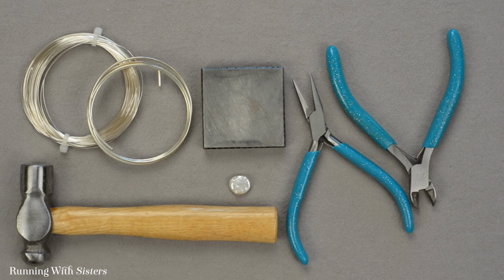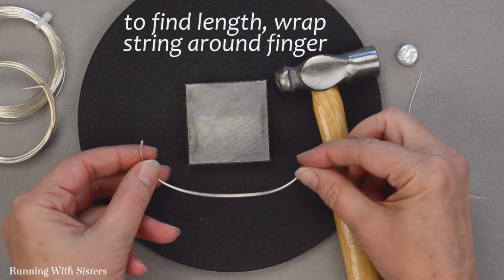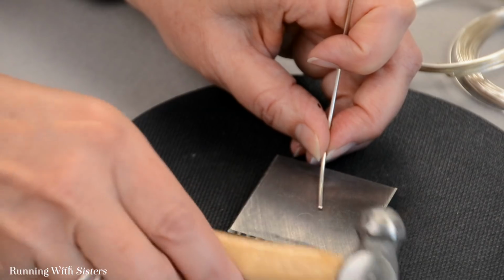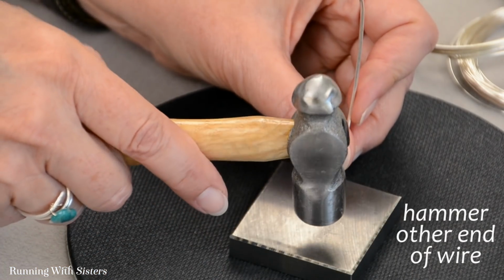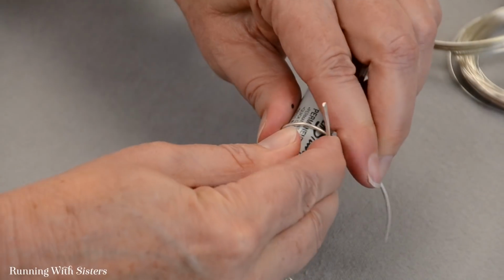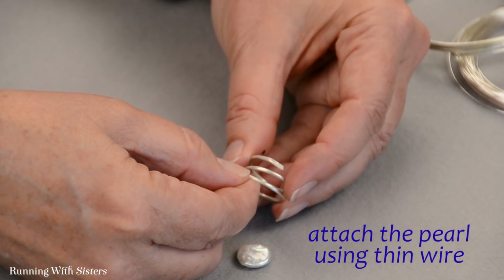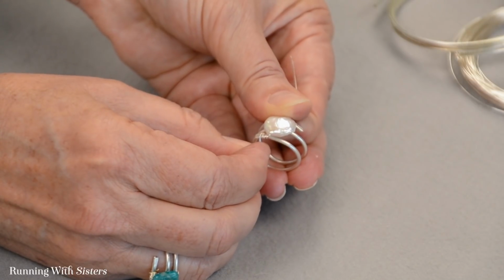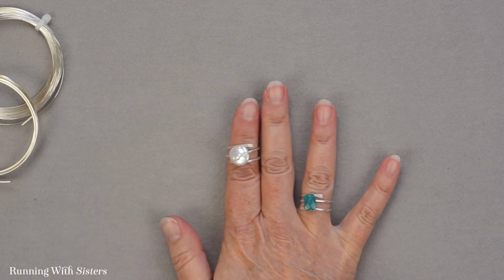How To Make A Pearl Spiral Wrap Ring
Click SHOW MORE for more details on this project!

Let’s connect!

How To Make A Pearl Wrap Ring

Transcript (edited)
To make the ring we've got two different wires and two different thicknesses. The thick wire is 14 gauge and the thin wire is 26 gauge and they're both silver-plated wire. And we've got a freshwater pearl. This is a 12 mm coin-shaped pearl, which means it's flat and round. For tools, we have a jewelry hammer and a jeweler's bench block, which is basically like a little metal anvil. And we've got chain-nose pliers and wire cutters. We also have a fat Sharpie.

To make the ring, the first thing we want to do is cut a piece of the thick wire. This is the 14 gauge wire. The gauges on wire, the number gets smaller as the wire gets thicker. So 14 gauge is a low number but a fat piece of wire. And we cut this piece to about a five and a quarter inches.

The next thing we want to do is hammer the ends flat. If we hammer them with the jewelry hammer here on the bench block we can make a nice little paddle shape. So I'm just going to hit this a few times. So altogether that was about 10 hits. So I'm going to do the other side here. I'm gonna hit it just like I did the other side. And there it's looking nice. It's kind of paddled out there, a little wider there, at the ends.

And now what we want to do is shape this into a ring shape so we can wear it. We're going to use this as a mandrel. I've got the curve going around the Sharpie and I'm gonna hold it with my thumb here and bend one end around. And flatten one side down. And then I'm going to take the other end and bend it around and flatten it down. It's hard to bend these ends all the way down because they're hard from hammering. So for this last bend, what I'm going to do is get my chain-nose pliers and I'm just gonna grab the end of the paddle there and bend it around. Do the same on the other side. We'll grab the little paddle and curve it.

I can also pull these apart a little bit at this time, because what we want to do is now put the pearl on top. Here's our pearl and it's called a coin pearl. It's drilled this way and we want it to fit on top of these wires. If the wires are too close together, the pearl is going to stick out on both sides. So I'm going to just pull this apart a little bit. So it's the right width for our coin pearl. That looks about right.

And now all we have to do is attach the pearl to our wire wrap here using the thin wire. We just cut a piece about four inches long for this. And I think it's easiest if you go ahead and put the pearl on the wire right in the center. Then you can hold the pearl on the ring when you do your wraps. And the way we're going to attach the pearl then to the bigger wire is we're going to take this end and wrap it around that paddle shape there. So I'm just gonna hold this tight and I'm going to go around the paddle there. And one of the things that the paddle did for us is it's wider here than it is where I'm doing the wraps so that the ring won't slide off. I'm gonna do about five wraps. And then I'm going to trim that wire with the wire cutters. And then I want to pull this wire tight to do the next wraps. And now I'm going to do the wraps on this side. Just like we did before I'm going to go underneath and around and I'm gonna do five wraps. And I can push those wraps together with my fingernails and then trim that little end off.

Come Craft With Us,
Jennifer & Kitty

We have all kinds of jewelry making videos and lessons. If you enjoy this one, you might also like these jewelry making lessons:

To see more of our jewelry making videos and get our printable how-tos for each one, go over to Curious.com and try a subscription.